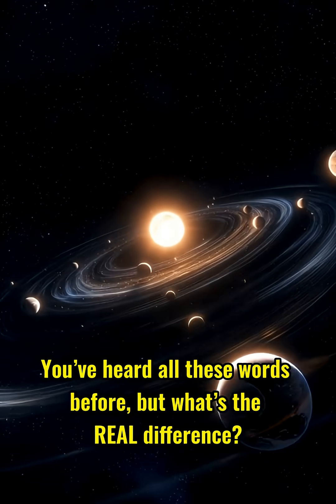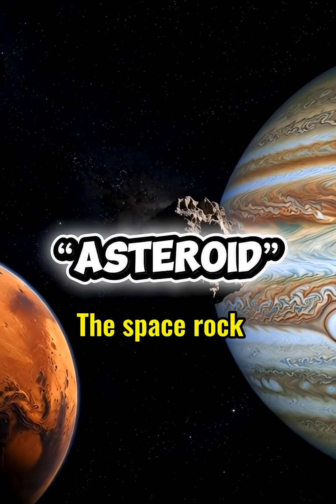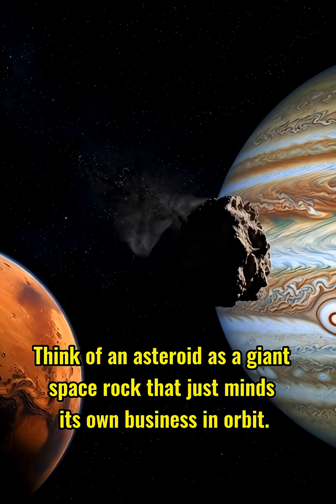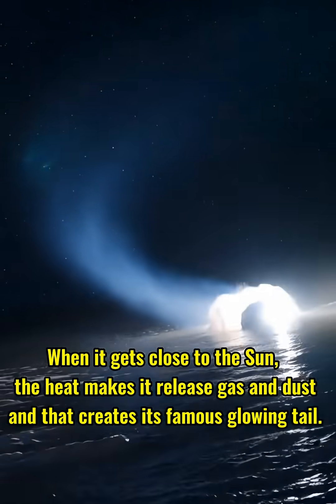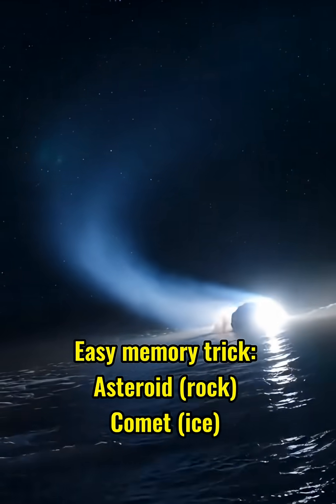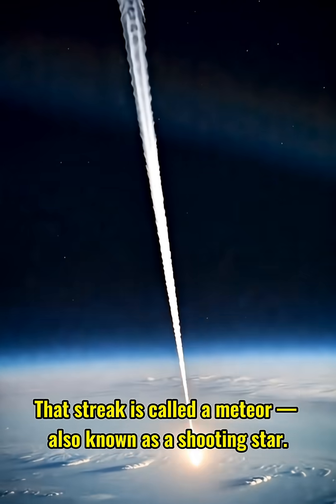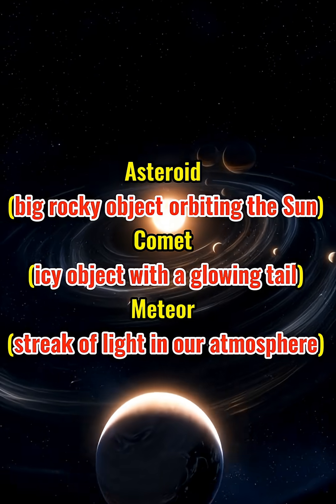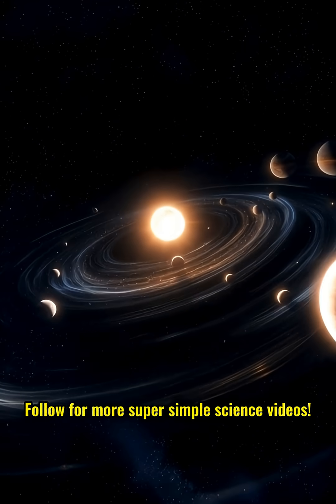Asteroid vs Comet vs Meteor: What’s the REAL Difference? ☄️🌠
Asteroid, comet, meteor — what’s the difference?
Here’s the simplest breakdown you’ll ever hear! ☄️🌠

In this video, you’ll learn:
✔️ What asteroids are
✔️ Why comets have glowing tails
✔️ What a meteor really is
✔️ The difference between a meteor and a meteorite
✔️ Easy visuals + quick science

Perfect for space lovers, students, and anyone who enjoys short educational videos.